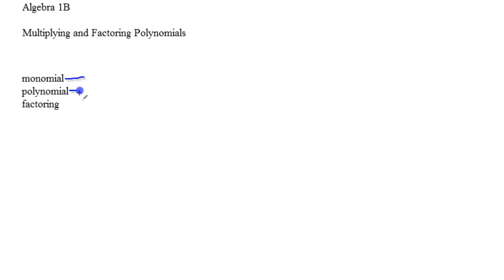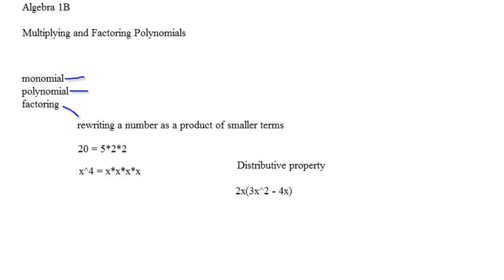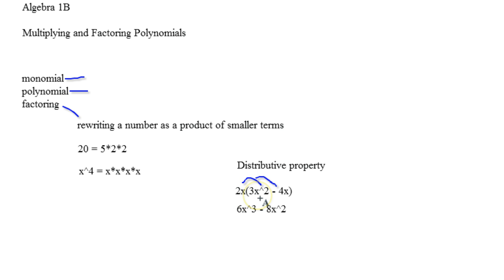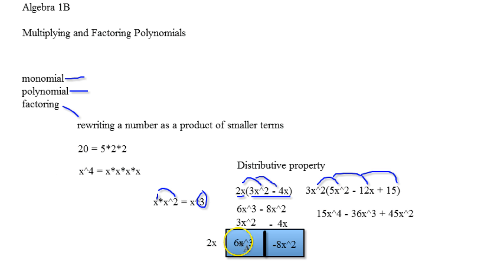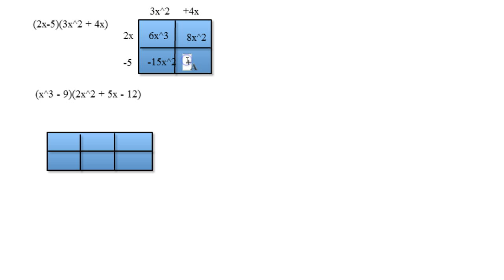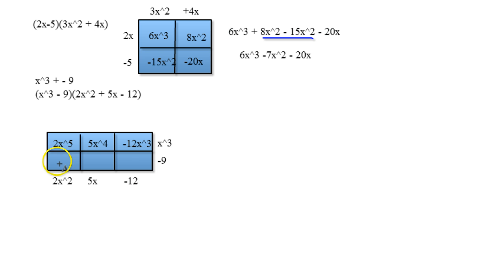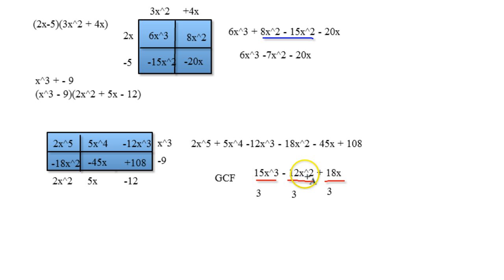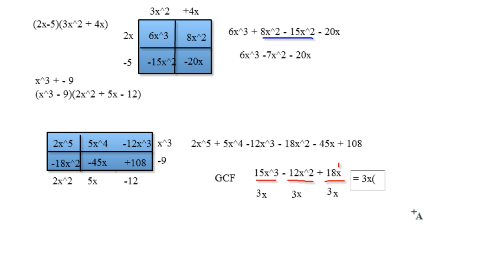Algebra 1B - Multiplying and Factoring Polynomials